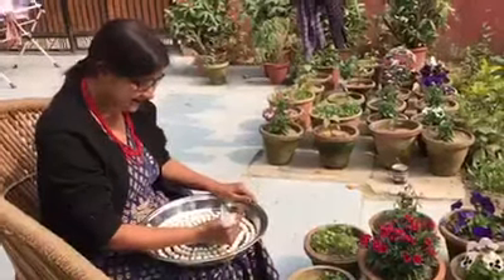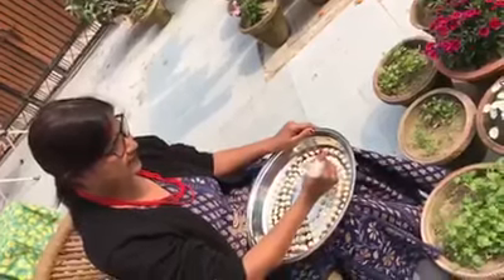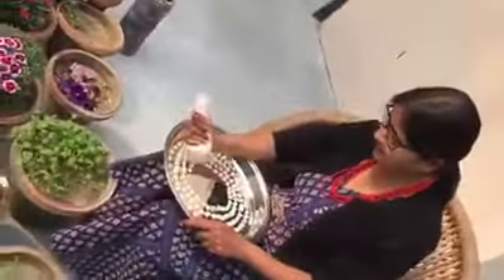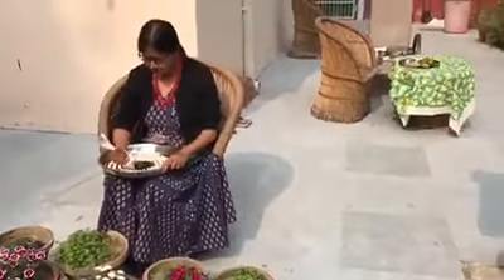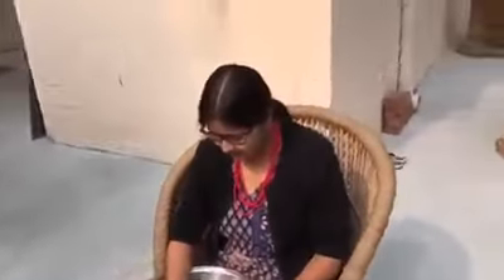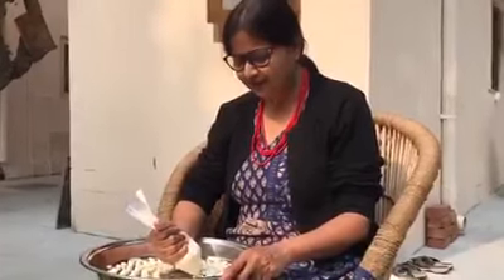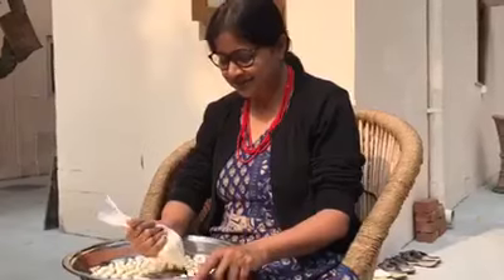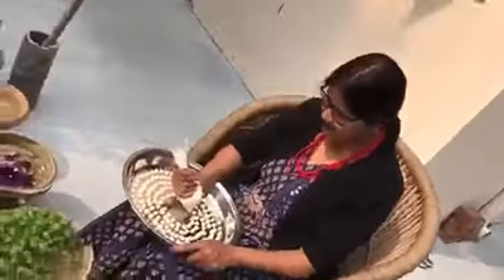29 July 2024